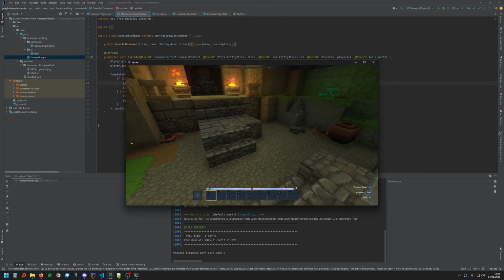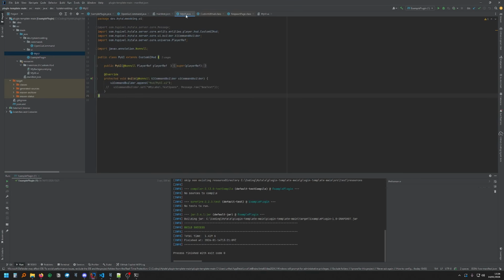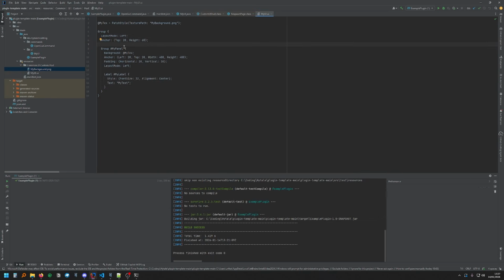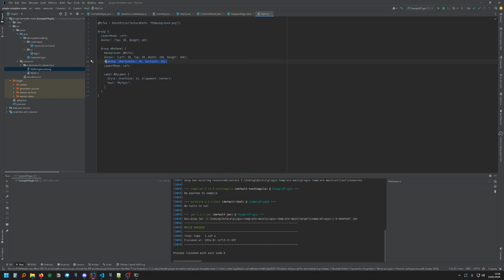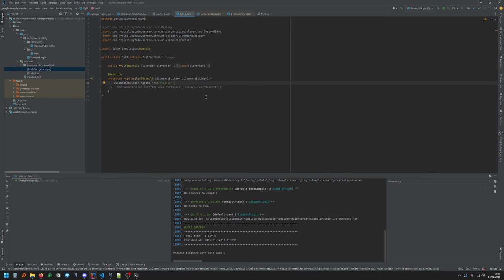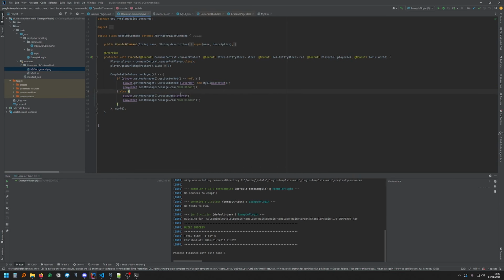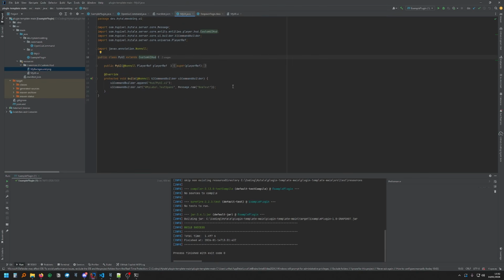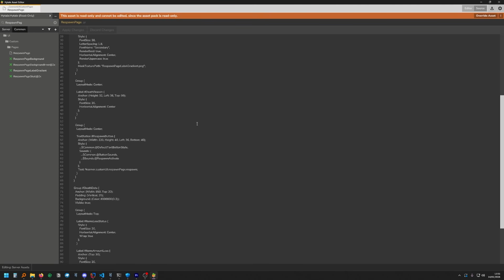Player HUDs | UI Part 1 | Hytale Modding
In this video I show you how to show a custom player HUD using a Hytale plugin, and how to dynamically update the UI.

Useful Examples:
RespawnPage - Java file inside HytaleServer.jar, RespawnPage.ui can be found in the asset manager under Hytale:Hytale asset pack
This is a UI mod by a Curseforge modder with early access, it seems more useful for making UI rather than HUDs

00:00 Intro
00:41 manifest.json
01:21 .ui files
04:05 CustomUIHud class
04:24 Show HUD to player
05:00 Dynamically Updating Text
06:13 Useful Examples